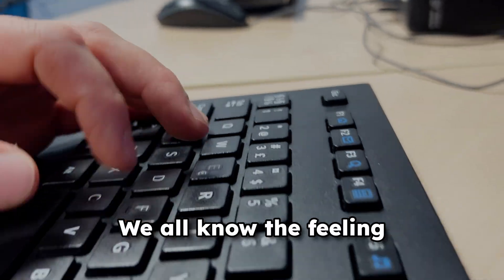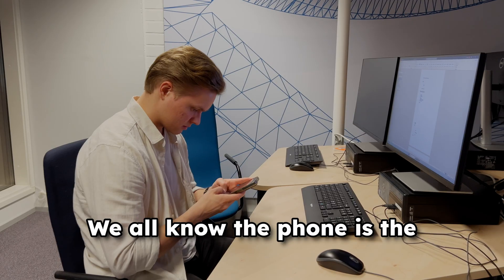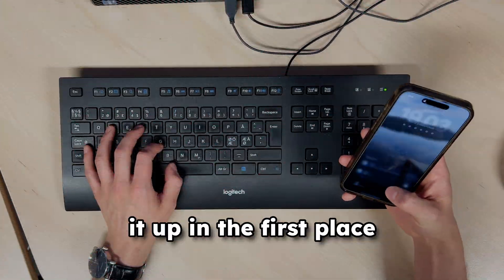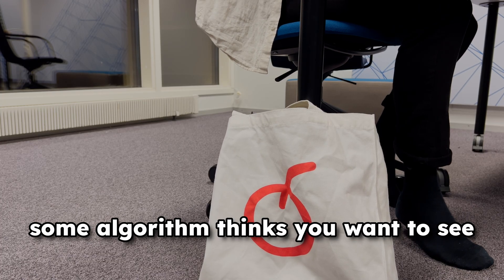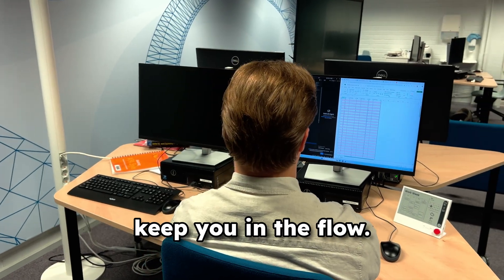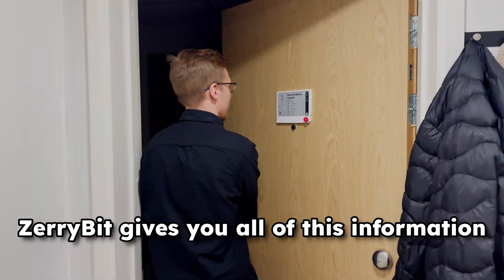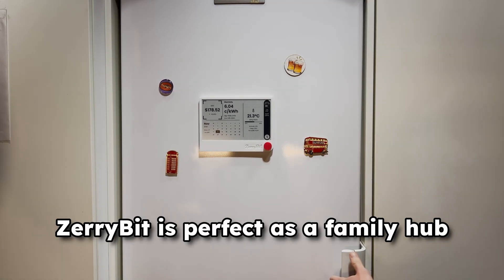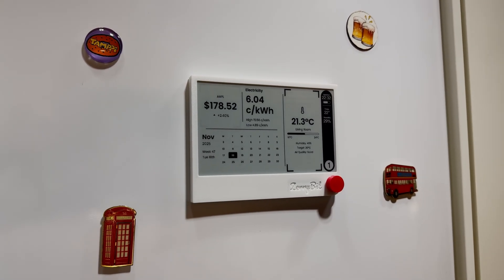ZerryBit - Distraction free information display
Here you can see use cases for ZerryBit. The advantage of using e-ink display is extremely long battery life that can be counted in months. Also, the screen doesn't emit light so it's pleasing for your eyes.

Product will be available soon. Join our wishlist on our website and be the first one to know when it's available

⏱️ Timestamps:
0:00 – Intro
0:23 – Key Point 1
0:41 – Second problem
0:55 – Key point 2
1:02 – Key point 3